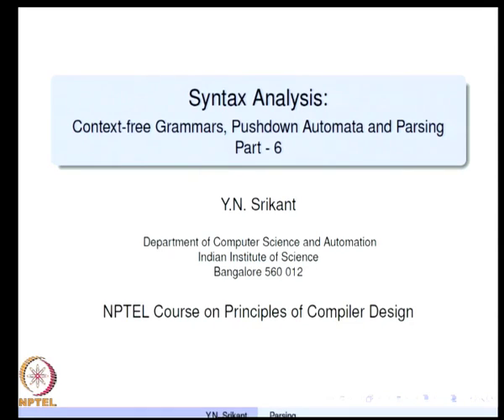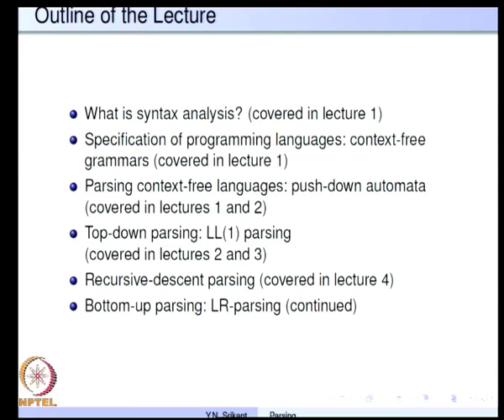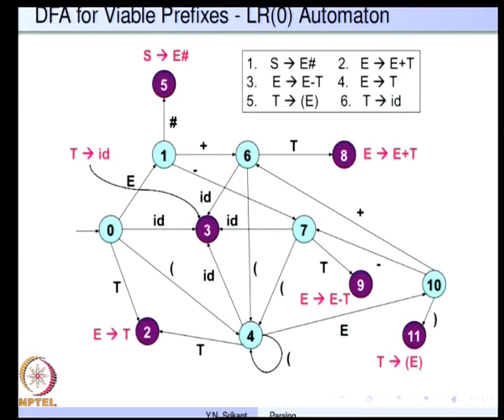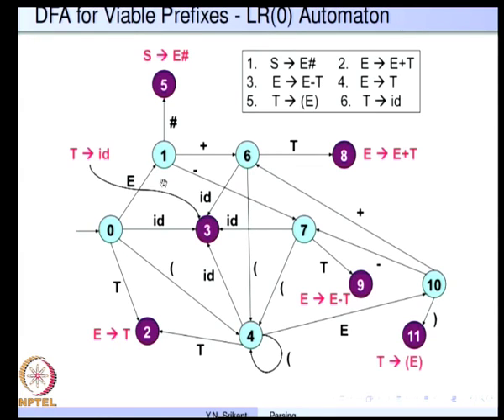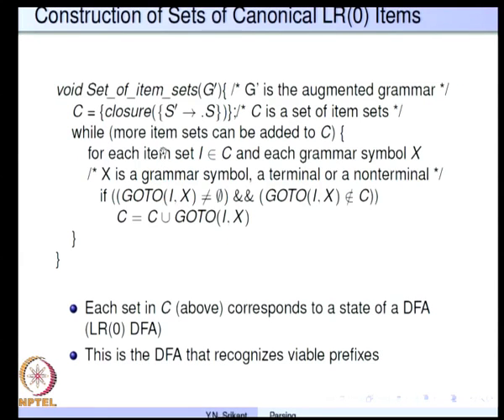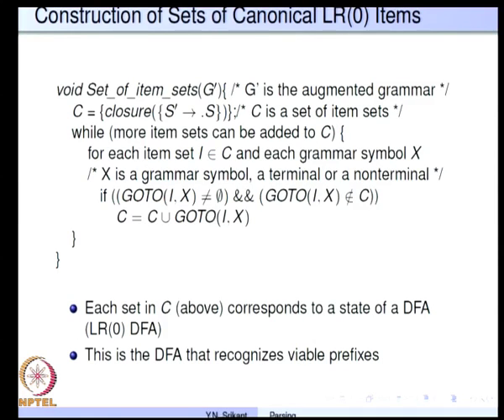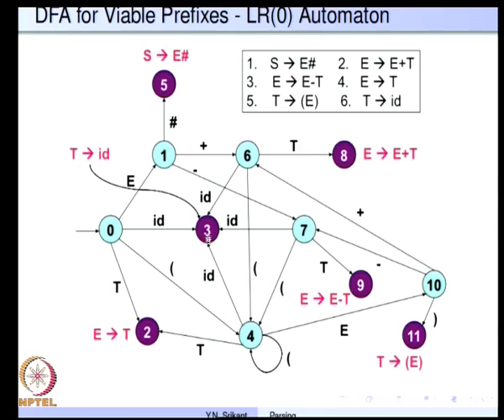Mod-03 Lec-10 Syntax Analysis: Context-free Grammars, Pushdown Automata and Parsing Part - 6